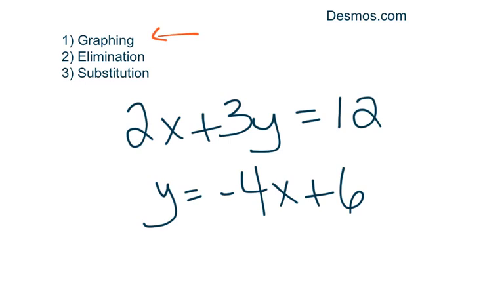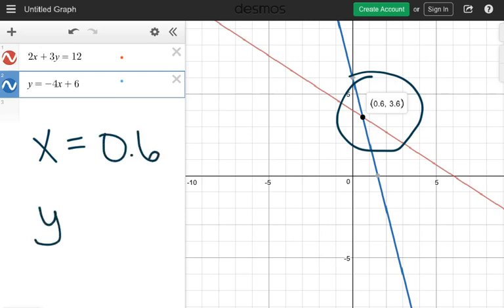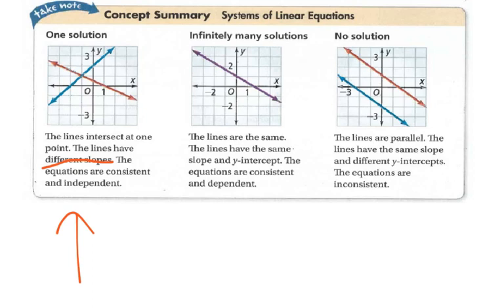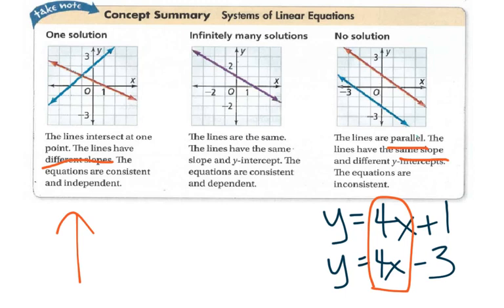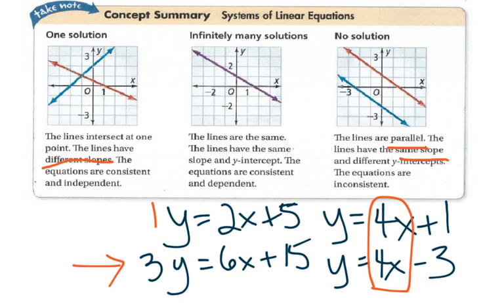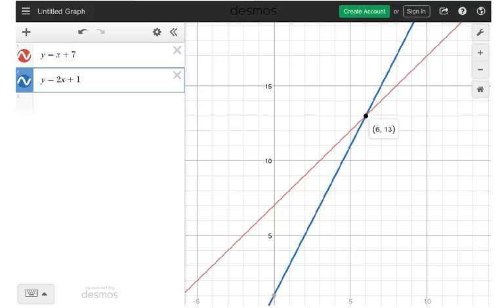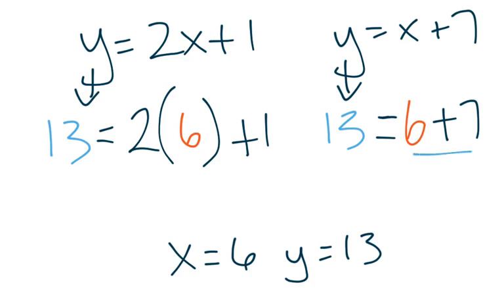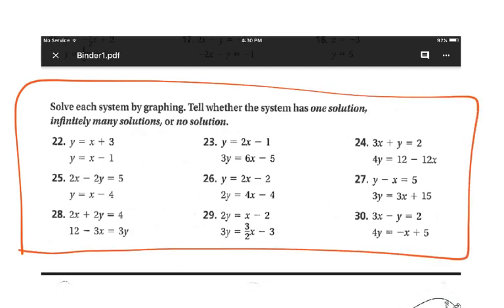Systems of Equations Graphing with Desmos